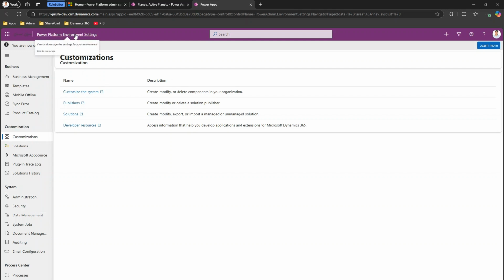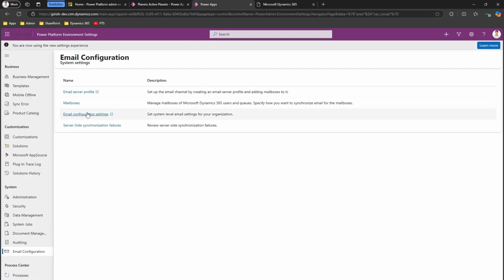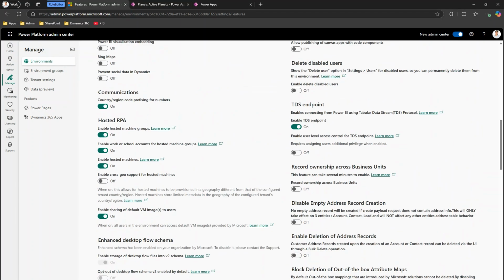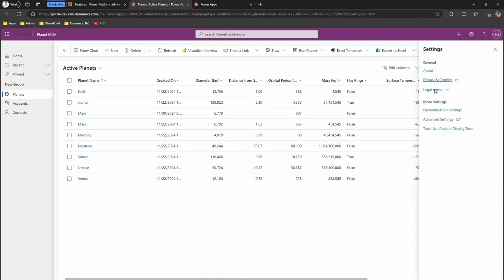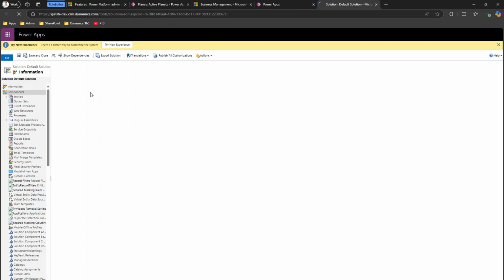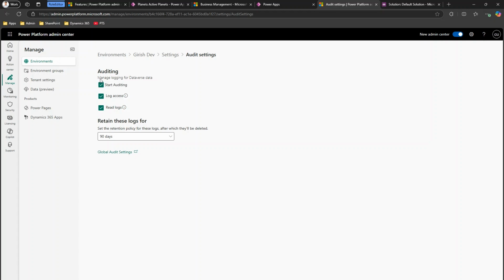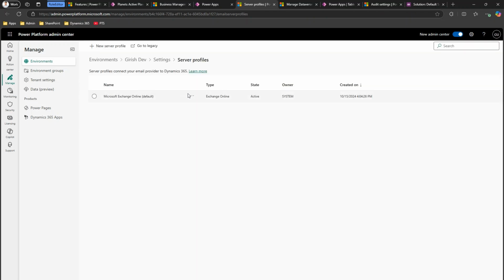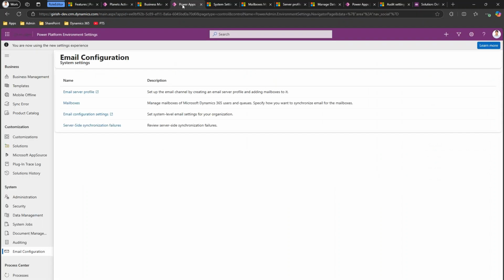How to reactivate or enable classic Environment settings application navigation?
This video explains the steps you can perform in Power Platform Admin Centre to reactivate the classic environment settings navigation for Power Platform or Dynamics 365 Apps.

With the change in modernisation of navigation and advent of Power Platform Environment Settings App, there are some settings which can only be performed using the classical interface.

Girish Uppal explains the process to reactivate the classical interface using Power Platform feature settings.